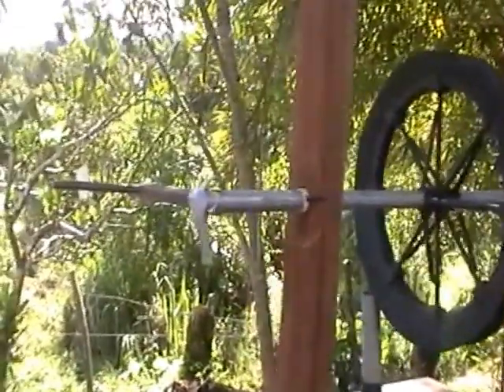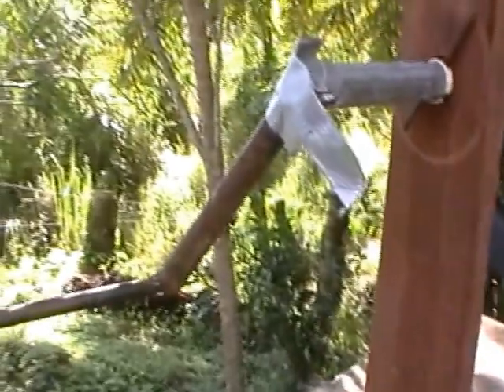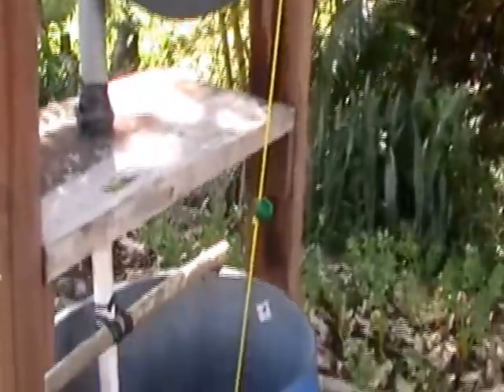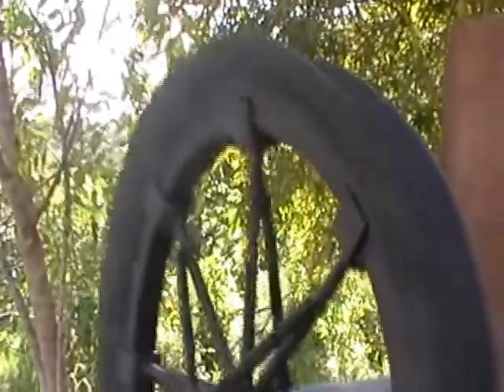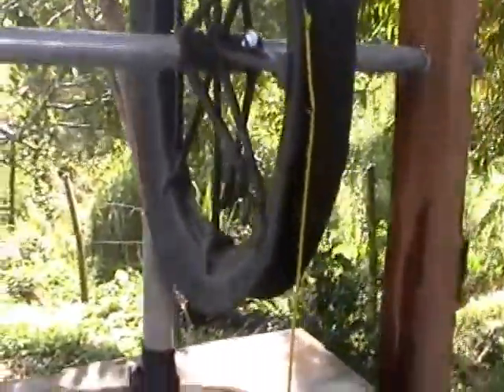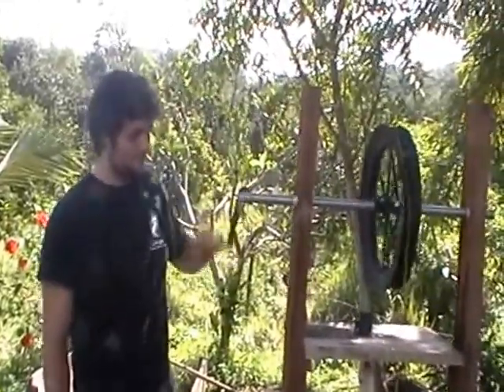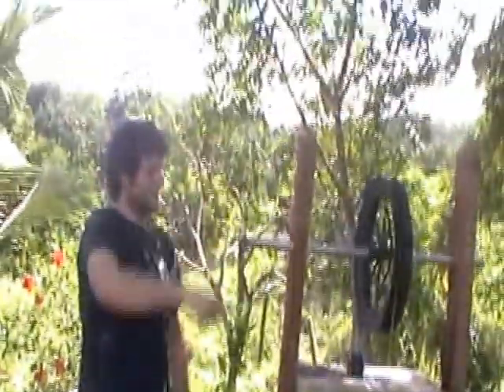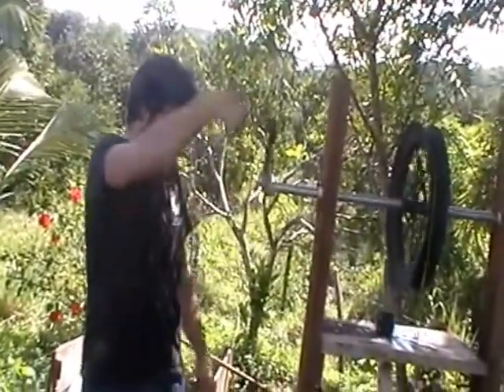Water Pump. Bomba Soga perezoso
Hand powered Water Pump,demonstration model built for showing campesinos how to harvest their own water independently. cheap, simple and effective.